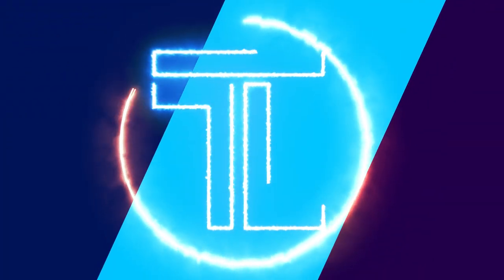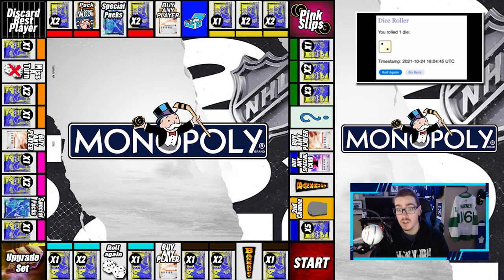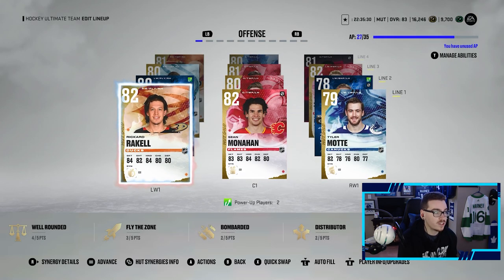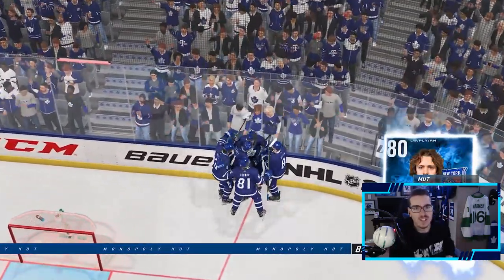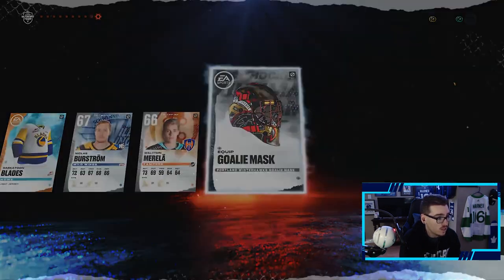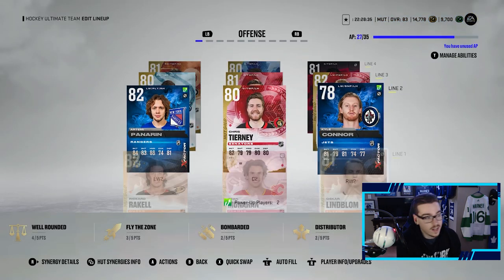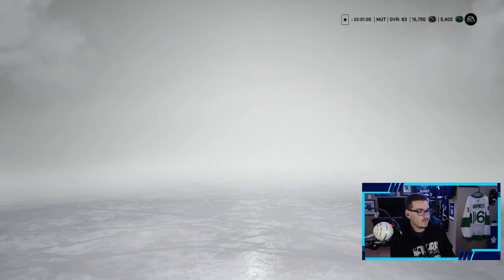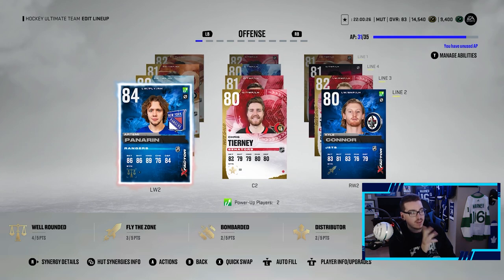NHL 22 HUT l Monopoly HUT #4 "PACKS ON PACKS"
In this NHL 22 Monopoly HUT video I roll the dice once again and get to open up a lot of HUT Packs. I got to open some NHL Players Packs and much more! I also play some more HUT division Rivals. Watch the whole video to see how I do in my Rivals games and who I pull out of all these HUT Packs and to see if I get to upgrade any of my X-Factor players!

Xbox GT: TheLeafer18
PSN ID: Leafer18_